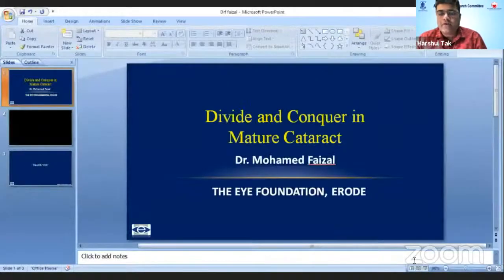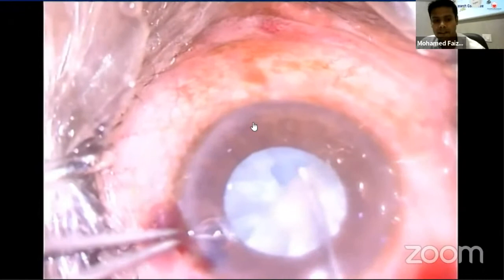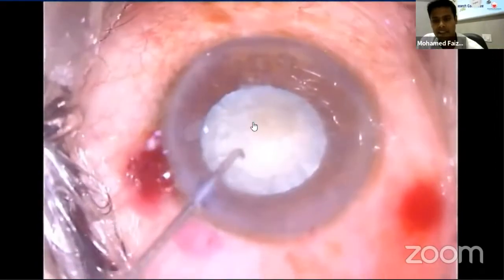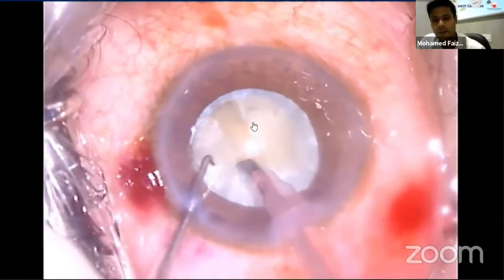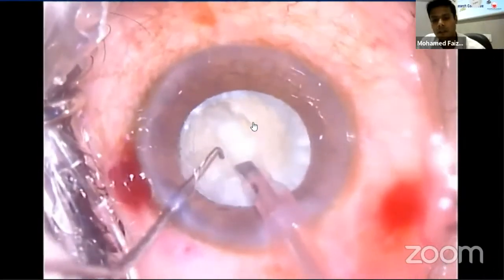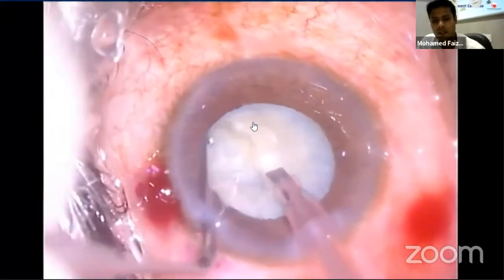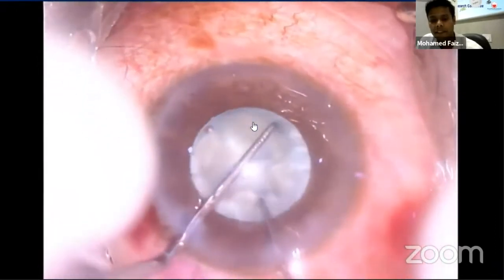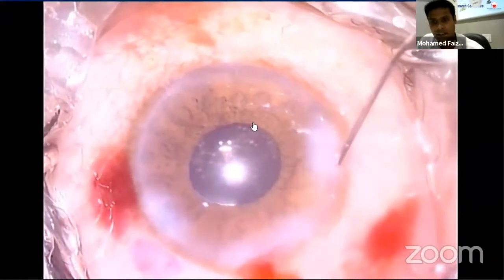AIOS ARC Video Bouquet of learning in Cataract Surgeries - Dr.Mohammed Faizal